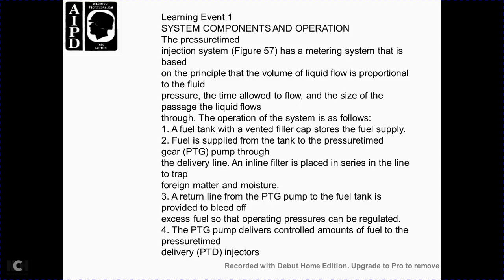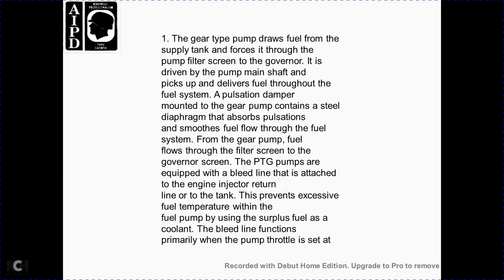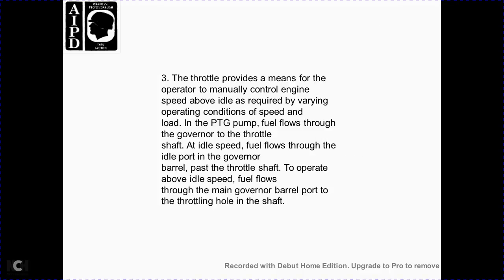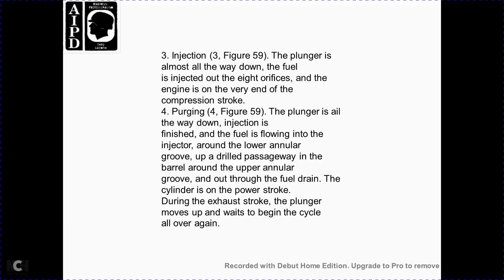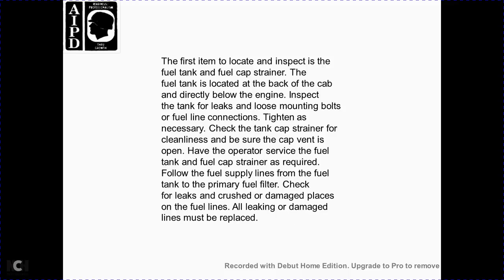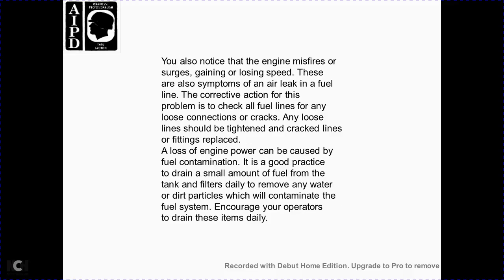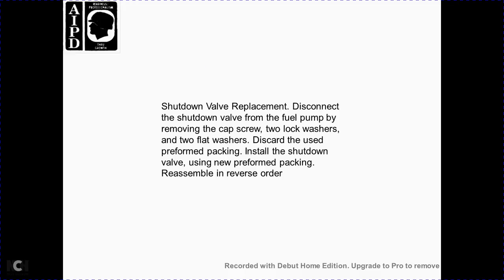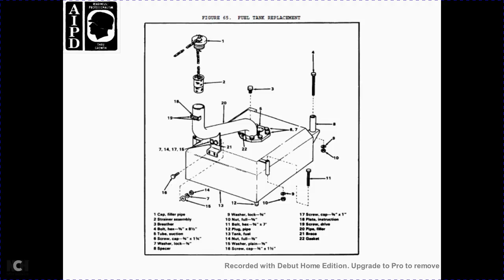AIPD CONSTRUCTION DIESEL FUEL SYSTEMS PART3